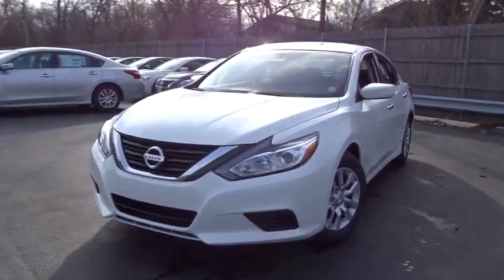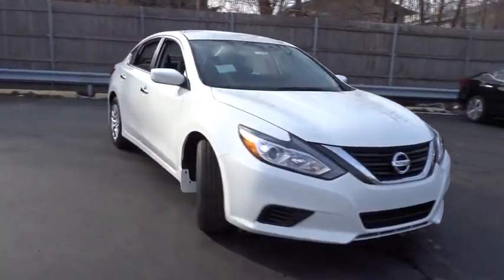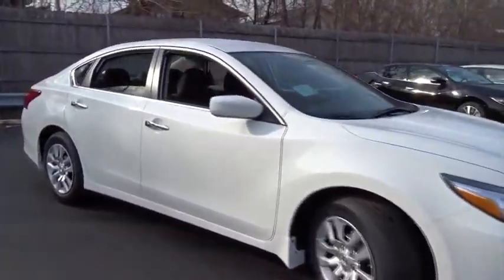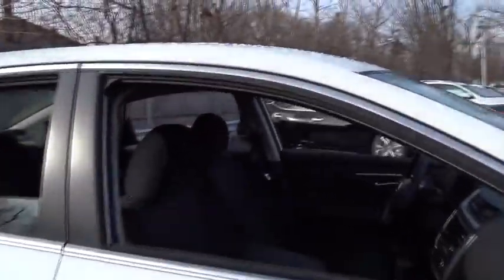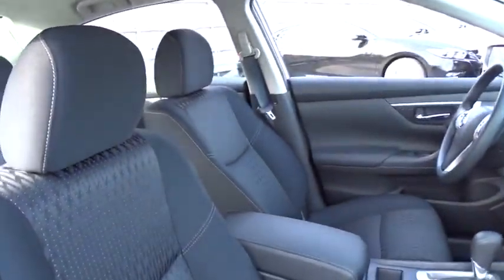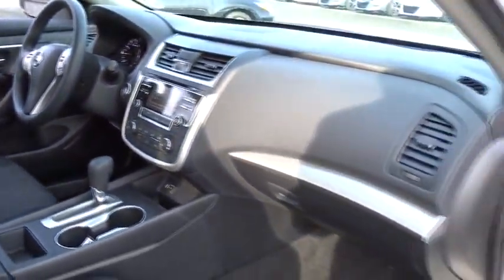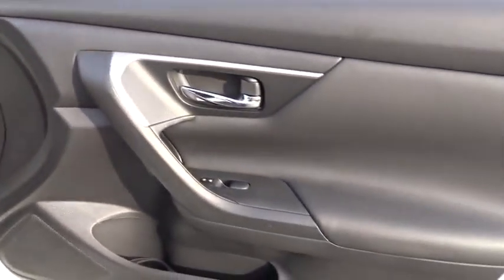2016 Nissan Altima Countryside, Chicago, La Grange, Westmont, Oak Lawn, IL V8040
2016 Nissan Altima
Continental Nissan: Servicing Countryside, IL near Chicago, La Grange, Westmont, and Oak Lawn, IL
2016 Nissan Altima 2.5 S - Stock#: V8040 - VIN#: 1N4AL3AP7GC164479

Continental Nissan
5750 S La Grange Rd